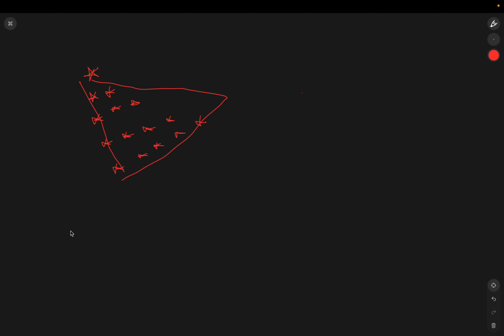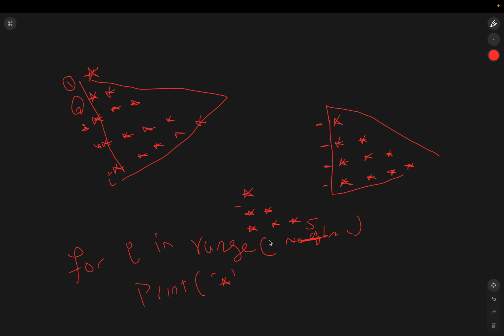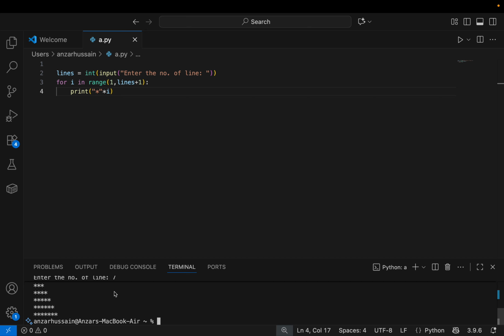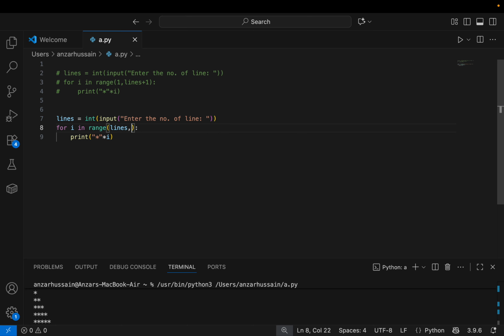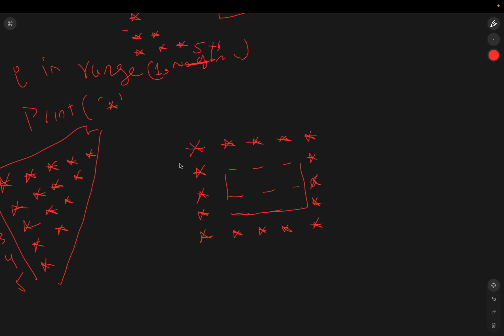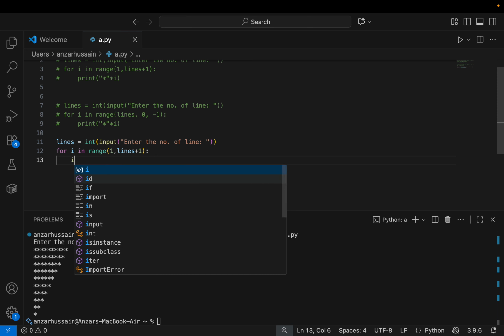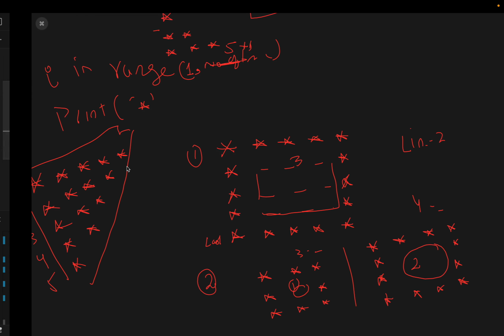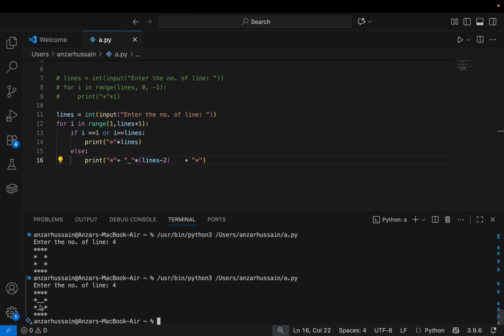Pattern Question 1: Create a * Pattern